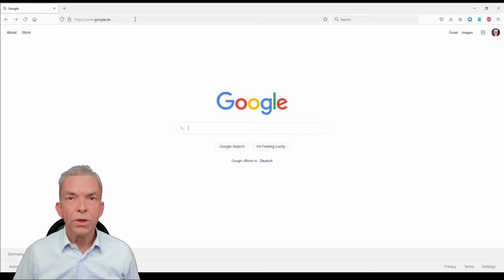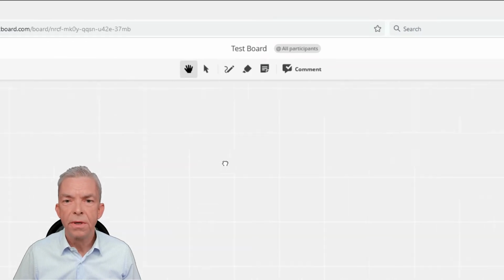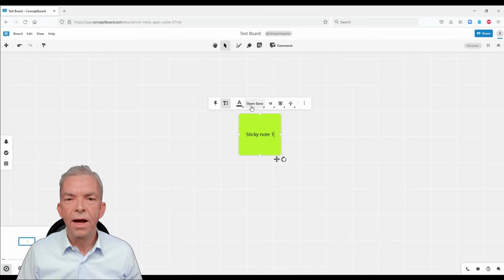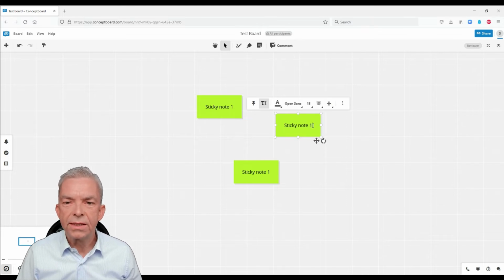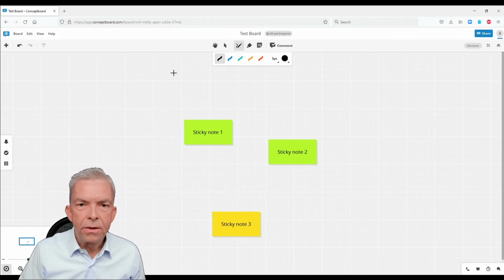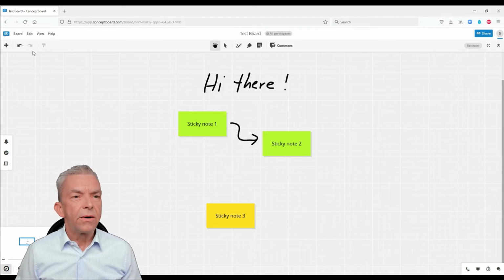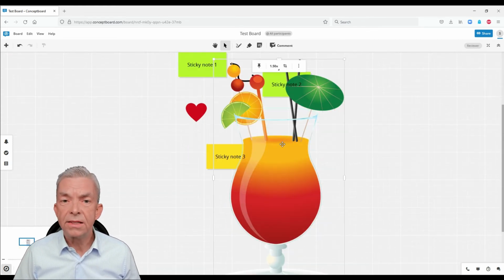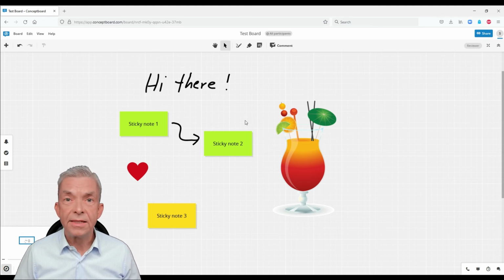Conceptboard Intro for Workshops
Going to participate in a workshop with Conceptboard as a digital collaborative whiteboard solution? Check out this video to learn about the key functions you need to co-create effectively!